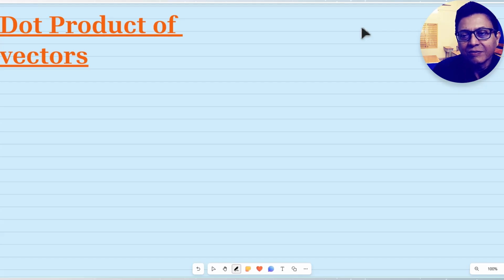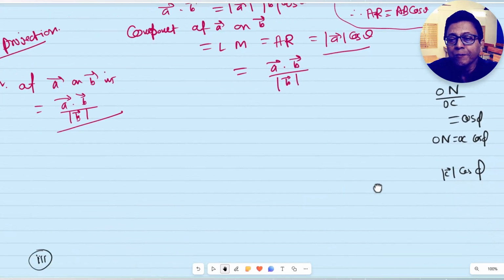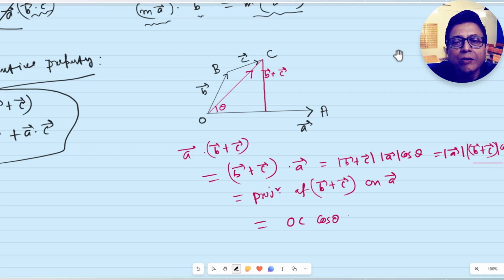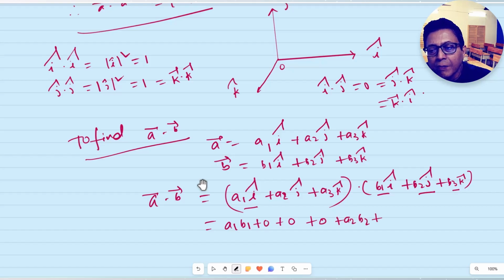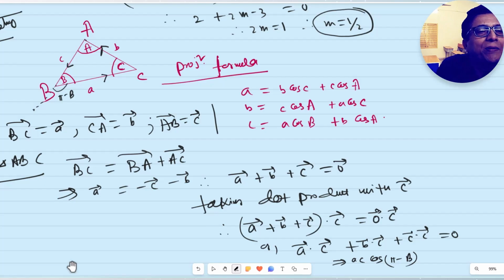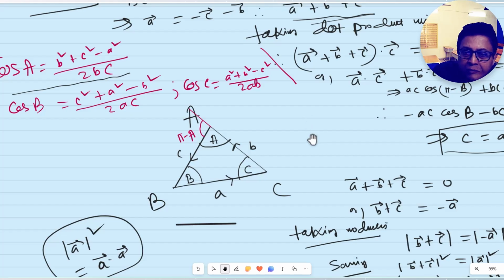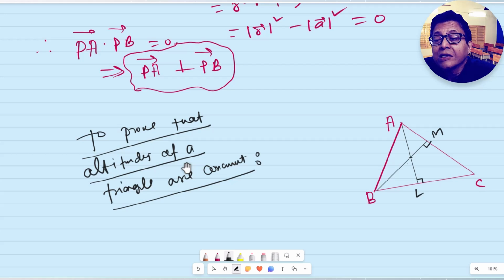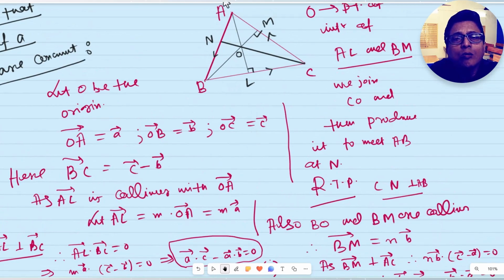Dot Product of Vectors concepts and Applications in Trigonometry & Geometry Episode 3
Welcome to Episode 3 of our vector series for Boards and JEE aspirants. In this session, we explore the Dot Product of Vectors—a fundamental concept that bridges geometry, algebra, and trigonometry.
📌 What’s inside:
- Clear explanation of dot product basics
- Real-world interpretation using angles and projections
- Strategic application in Trigonometry and JEE Main problems
- Confidence-building approach using concept-first learning
This episode builds on our previous sessions on Position Vectors and Section Formula, and sets the stage for the next topic: Cross Product of Vectors.
🎓 Whether you're preparing for CBSE Boards or JEE Mains, mastering dot product is key to solving vector-based problems with clarity and speed.